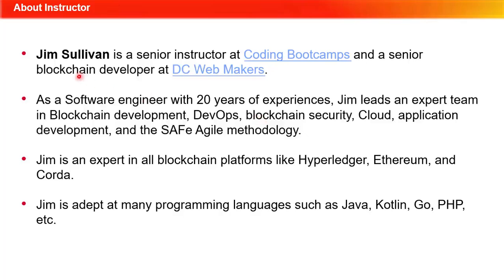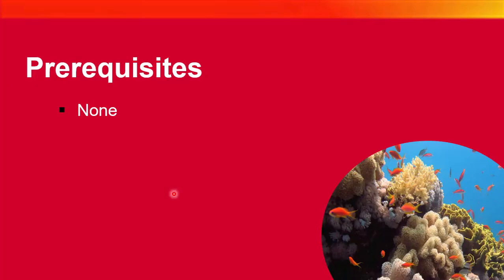Intro to Cybersecurity Course for Beginners: Review of Topics Covered in this 1 Hour Crash Course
Learn the essentials of cybersecurity. This self-paced course covers the basic concepts and best practices to keep your digital life secure.

Explore the fundamentals of Cybersecurity, Cryptography, Computer Security, Application Security, Network Security, Penetration Testing, and Ethical Hacking.

Highlights:
1. Cybersecurity: Importance, attacks, CIA Triad.
2. Cryptography: Basics and encryption methods.
3. Computer Security: Threats and best practices.
4. Application Security: Importance, SQL Injection demo.
5. Network Security: Types, attacks, careers.
6. Pen Testing: Phases, types, tools.
7. Hacking vs. Ethical Hacking: White Hat vs. Black Hat.
8. Ethical Hacking Career: Roles, skills, salaries.

To learn more about topics and subtopics discussed in this online course & download course PDF files, visit our below Learn cyber security free online page: